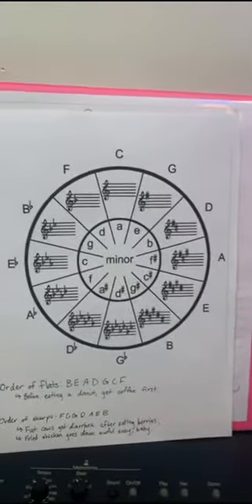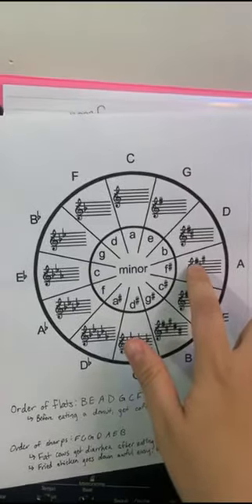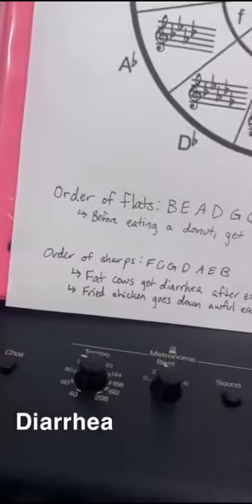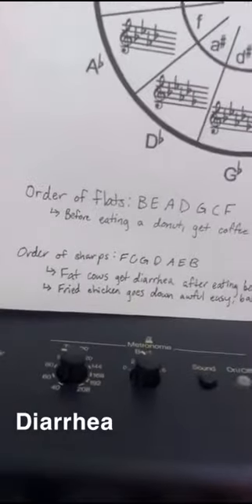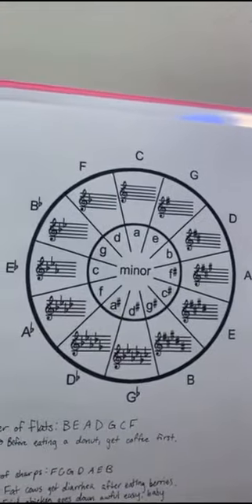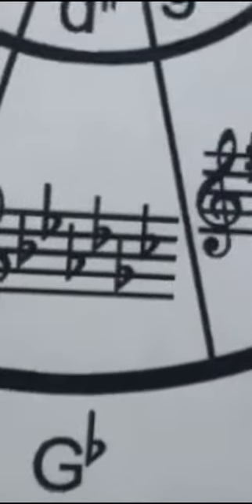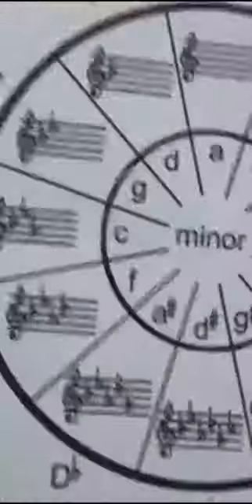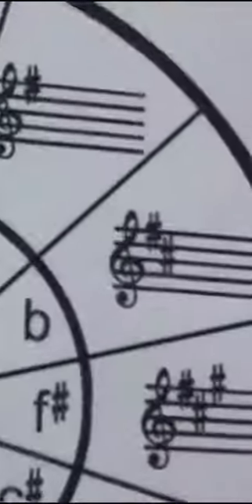Circle of Fifths explained in a Snapchat rant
Trying to remember all the scales and chords as an adult is tough. When I was in middle and high school, I learned these scales and chords but I never paid much attention to why I was playing these scales. When you’re first learning an instrument , memorizing that the Bb scale has a Bb and Eb is easier than learning this whole circle of fifths and the order of flats and sharps. But, the circle of fifths is quite essential if you want to retain this knowledge beyond your days in music lessons (be it band, choir, private lessons, etc).

I was fortunate to have an incredible music education program where I grew up. I took Music Theory in high school and I’m so glad that I did. Now, I can remember everything I learned so much easier. I’d be lying if I said I practice as much as my days in middle school when I had to have my dad sign my practice card, (proving to my band director that I’d played my instrument at home for a base requirement for a grade in band class). I recommend that everyone learn the basics of music theory. I enjoy recognizing what I hear in music and being able to easily identify its details.

A really good video that goes much more in depth, especially in regard to the "mathematics of music":

The "snapchat" mentioned is currently a private account and I am currently not accepting requests from anyone outside my private sphere.